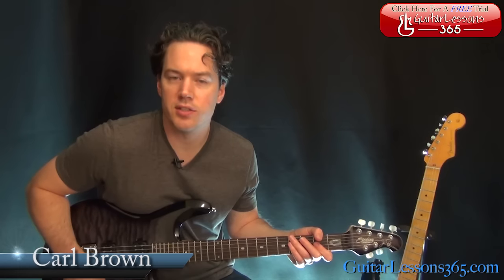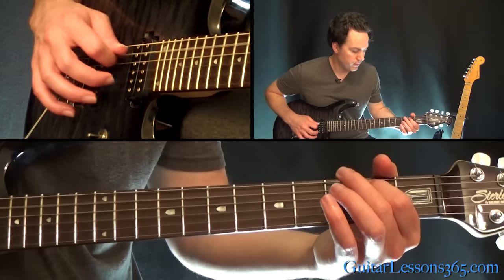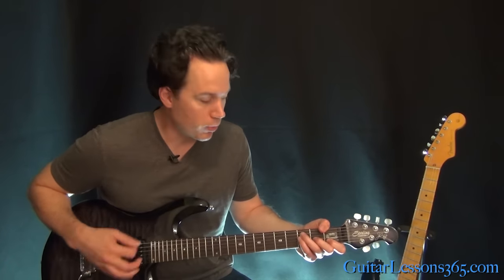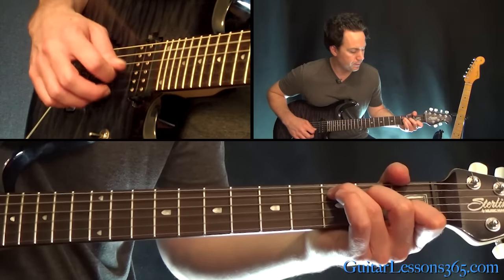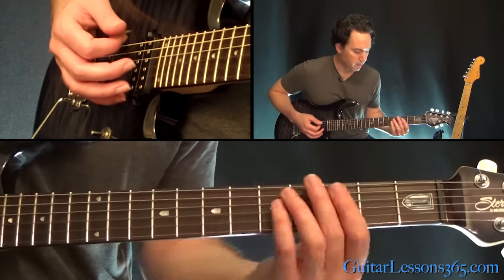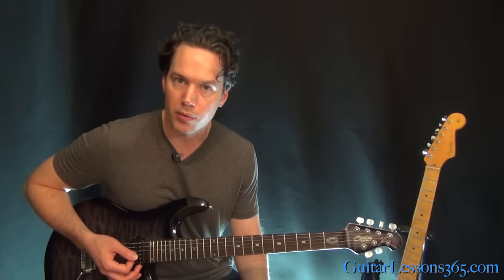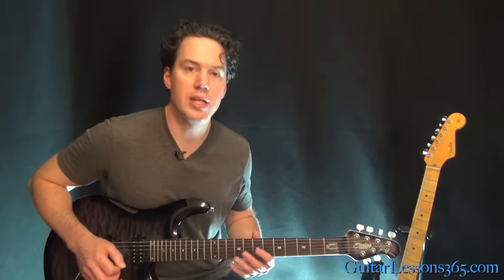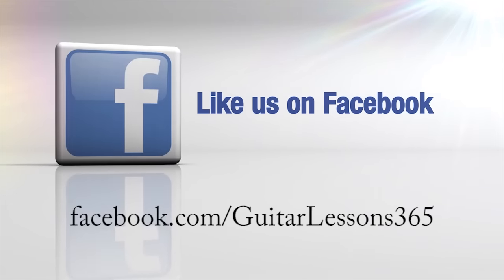Don't Cry Guitar Lesson - Guns N' Roses - Rhythm Guitar Parts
In this “Don’t Cry” guitar lesson series I will show you how to play this Guns N’ Roses classic in it’s entirety.

The first video lesson will cover all the rhythm guitar parts to this incredible track and the second video lesson will cover Slash’s incomparable solos.

Have Fun!

Carl…